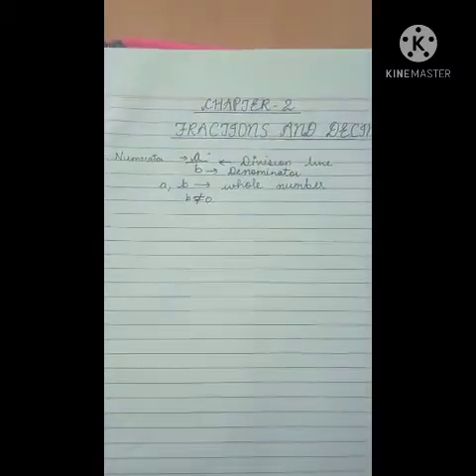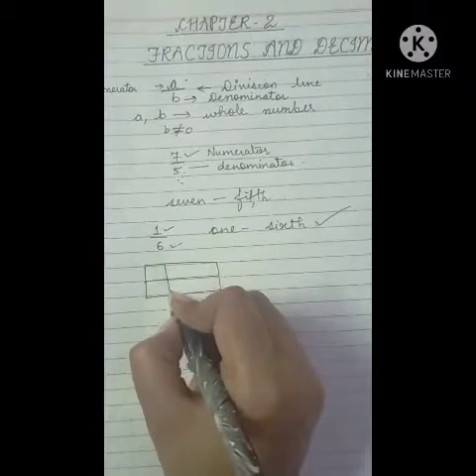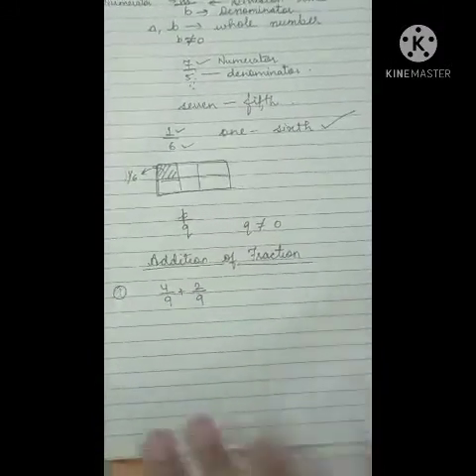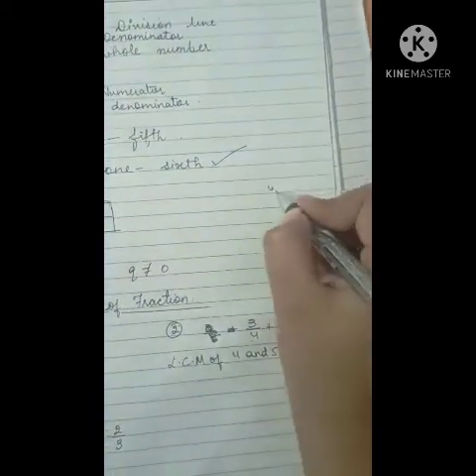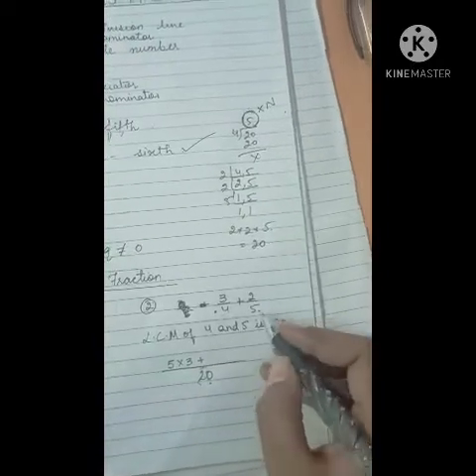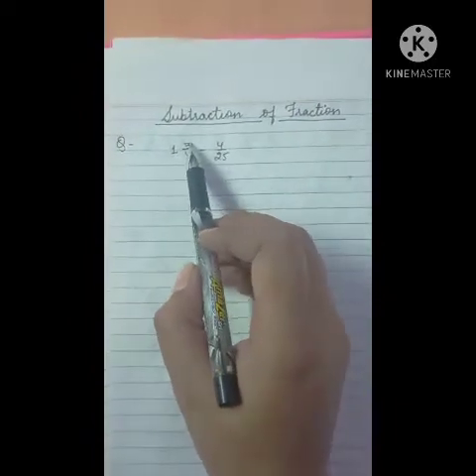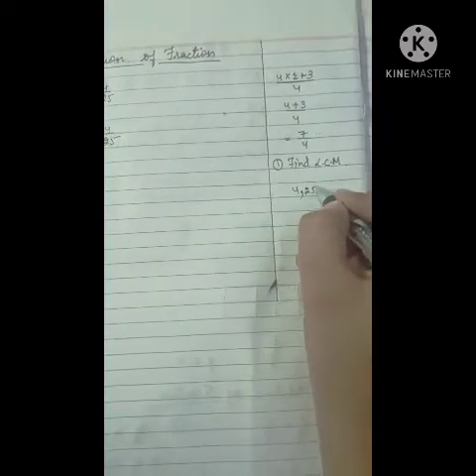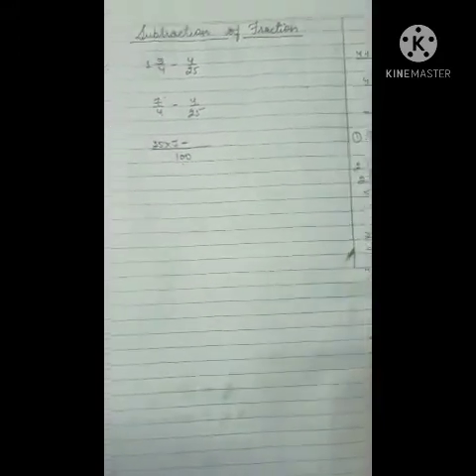Class 7|| Mathematics || Fraction